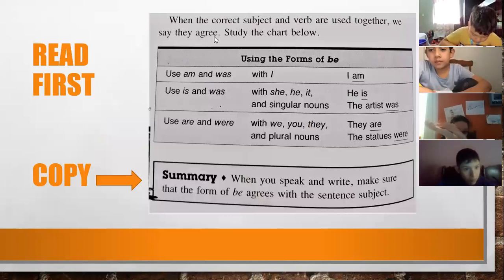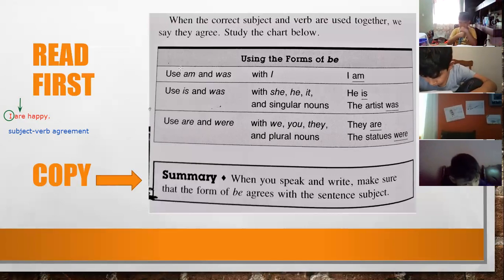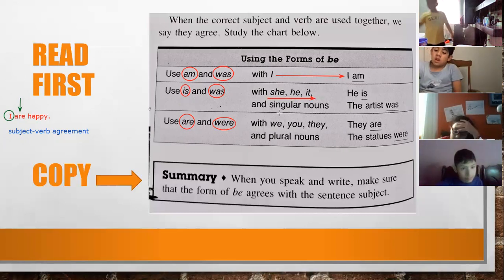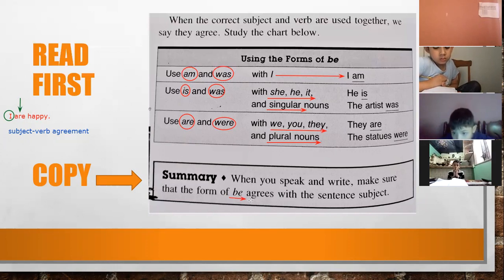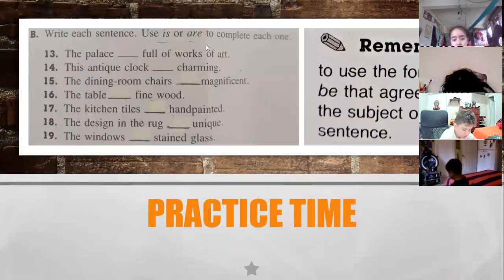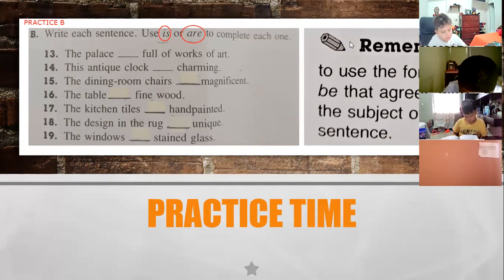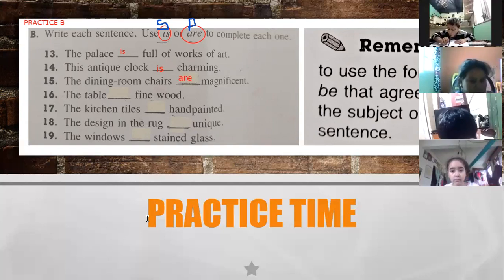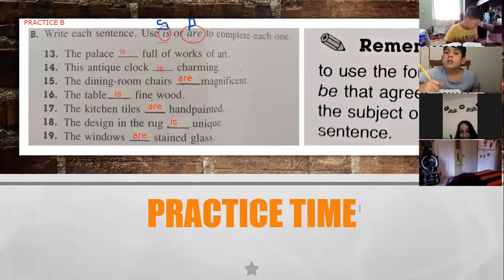LANGUAGE 23 Noviembre